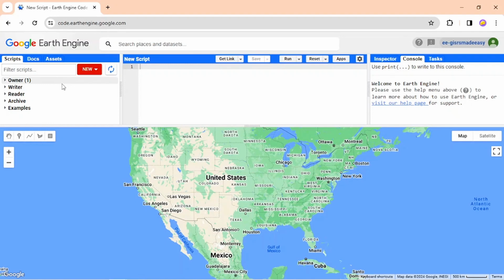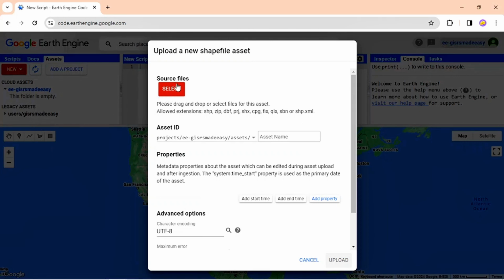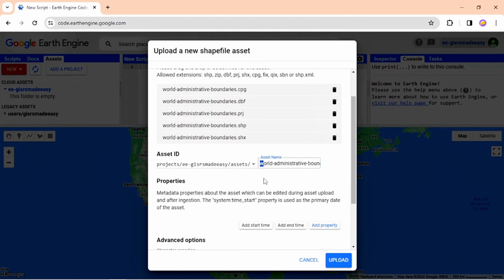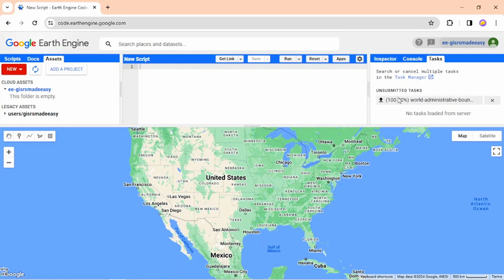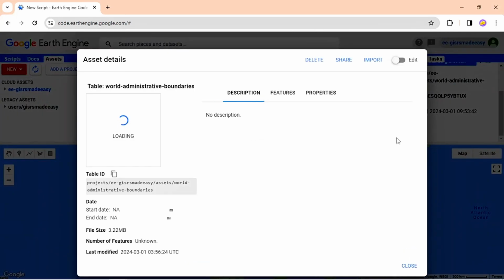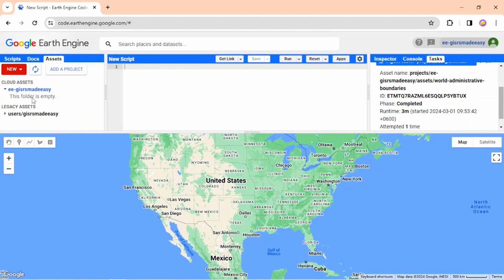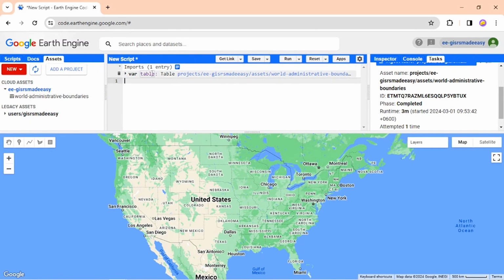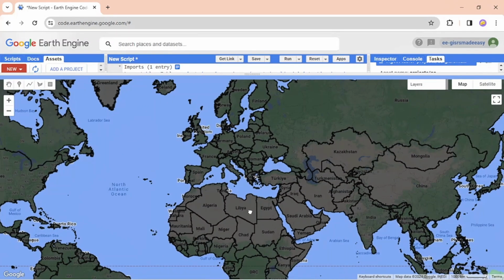How to Import Shapefiles in Google Earth Engine | GEE Beginner Tutorial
Learn how to import shapefiles into Google Earth Engine (GEE) in this step-by-step beginner tutorial! 🌍🗺️

This video guides you through:
Uploading shapefiles to GEE
Understanding GEE’s data structure
Importing shapefiles using the Code Editor
Tips, tricks, and troubleshooting for smooth workflow

Perfect for GIS students, remote sensing enthusiasts, and beginners who want to integrate spatial data into GEE for analysis and visualization.